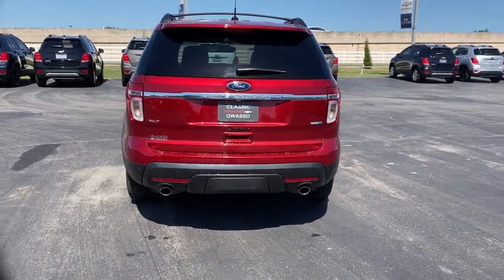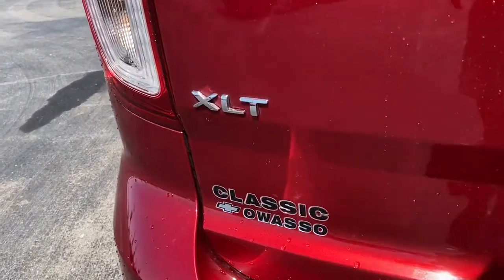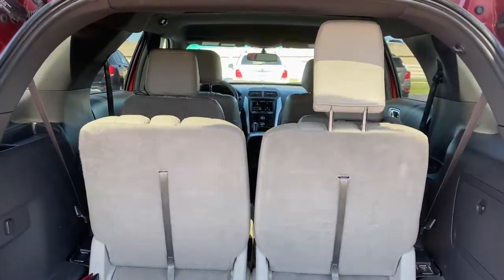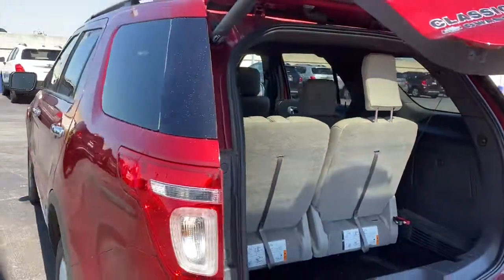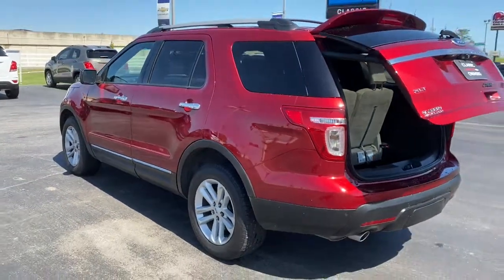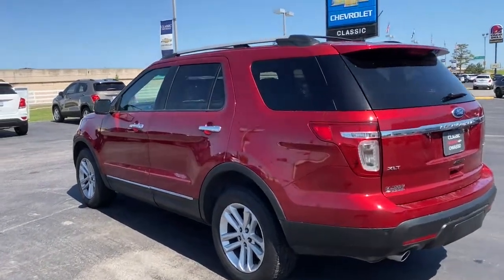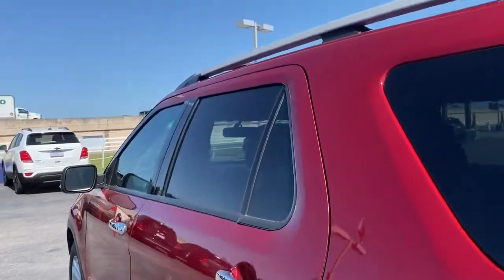2015 Ford Explorer Tulsa, Broken Arrow, Bixby, Sand Springs, Owasso, OK C361102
Used 2015 Ford Explorer available at Classic Chevrolet in Tulsa, Oklahoma. Servicing the Broken Arrow, Bixby, Sand Springs, and Owasso, OK area.

Classic Chevrolet
8501 Owasso Expwy

Recent Arrival! **CLEAN AUTOCHECK**, **LOCAL TRADE**, **NON SMOKER**, **LEATHER INTERIOR**, **AWD**, **4WD**, **WE DELIVER ANYWHERE**. Odometer is 4723 miles below market average!2015 Ford Explorer XLT 4WD 6-Speed Automatic with Select-Shift 3.5L 6-Cylinder SMPI DOHC Ruby Red Metallic Tinted ClearcoatAwards:* 2015 KBB.com 5-Year Cost to Own Awards * 2015 KBB.com Best Buy Awards Finalist * 2015 KBB.com Brand Image AwardsReviews:* The 2015 Ford Explorer is a roomy, comfortable, versatile, and more fuel-efficient SUV than its truck-based ancestors, or even modern vehicles like the Chevy Tahoe. If thats what you need, the Explorer fits the bill. Source: KBB.com* Upscale cabin; abundant high-tech features; comfortable ride; fuel-efficient turbocharged four-cylinder engine; strong turbocharged V6. Source: Edmunds* The all new, bold and dashing 2015 Explorer is your family's very own 7-person adventure machine. Explorer inspires with best-in-class hwy fuel economy even the hybrid competition can't beat: 28 mpg with the 2.0L EcoBoost engine. For the performance-driven, the 3.5L EcoBoost V6, standard on the new Explorer Sport, produces best-in-class V6 power and torque. There's an Explorer to go wherever you want. Increase your confidence with our driver-assist advancements. Explorer's highly capable Terrain Management System is paired with Intelligent 4WD to give you seamless shift-on-the-fly confidence. When encountering challenging conditions, just turn the dial to match the scene outside. When traffic is detected in your blind spots, the available BLIS (Blind Spot Information System) with cross traffic alert is designed to alert you with a light in your sideview mirror. In addition, the adaptive cruise control and collision warning with brake support is designed to help you maintain a preset gap from the vehicle in front of you. Travel in style and luxury with leather-trimmed seating, standard inside Explorer Limited. Second-row heated seats and secondary console are made available on the Limited, and standard features such as heated steering wheel and 10-way power, heated and cooled front seats take your comfort to the extreme. Standard seating for 7 features environmentally friendly, supportive, soy-based foam in the seat cushions and seatbacks to help conserve limited resources and reduce CO2 emissions. A dual-panel moonroof fills the cabin with light. This graceful space - crafted to world-class standards for fit and finish - is sure to please wherever your journey takes you. Source: The Manufacturer Summary